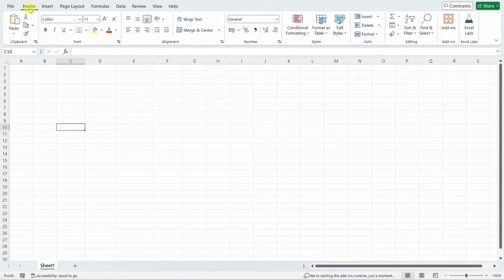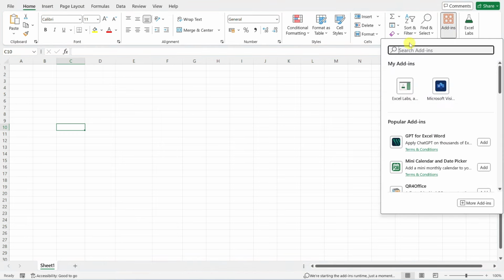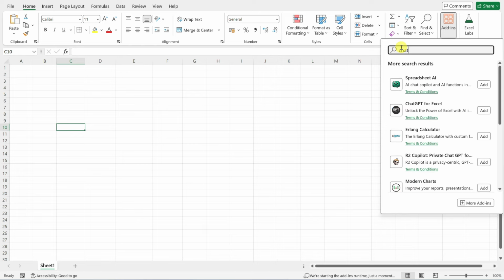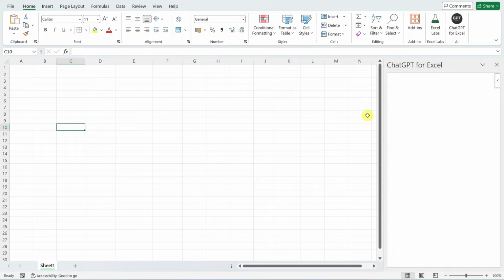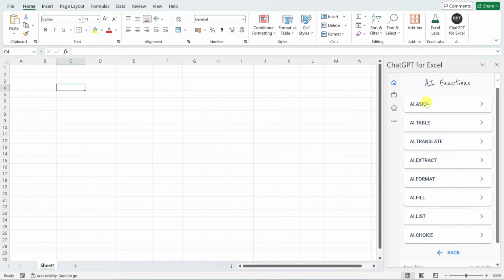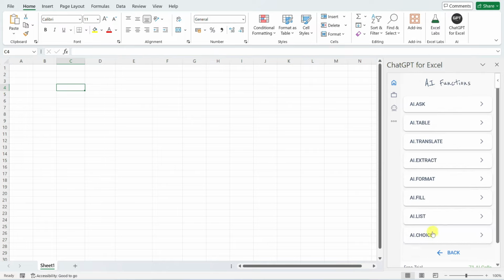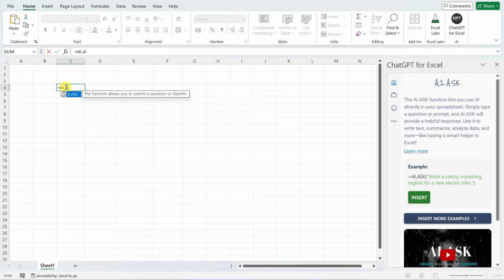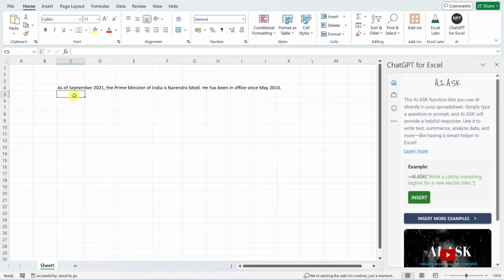How to Integrate ChatGPT with Excel (2025 Guide for Beginners) | Boost AI Productivity in Excel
Learn how to integrate ChatGPT into Microsoft Excel and use AI to simplify data analysis, automate tasks, and boost productivity. This beginner-friendly, step-by-step guide walks you through setting up OpenAI’s ChatGPT with Excel and using natural language to generate insights, write formulas, and summarize data.

📌 What You'll Learn:

How to connect ChatGPT with Excel using add-ins or APIs
Automate Excel tasks using natural language prompts
Use AI to summarize, clean, and analyze data
Real-world examples to boost productivity